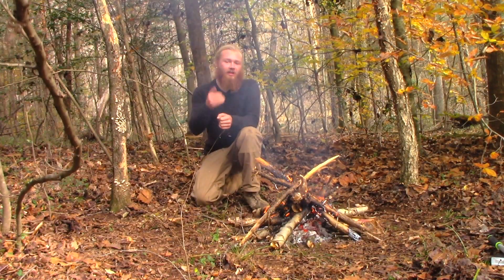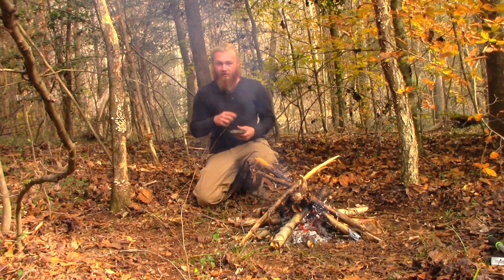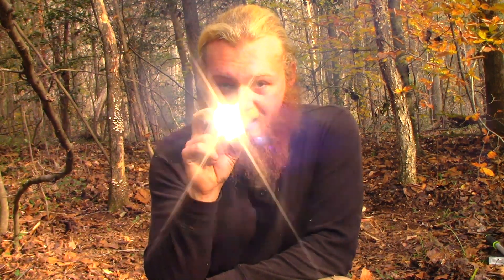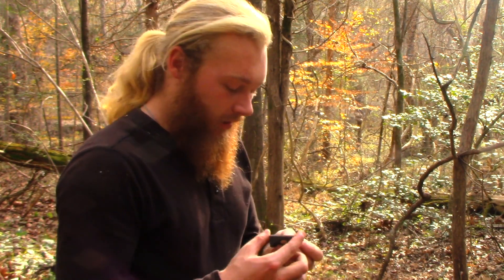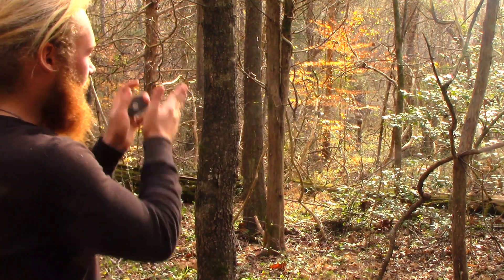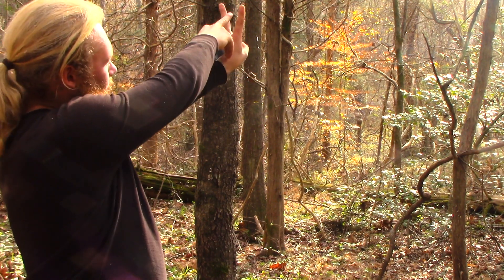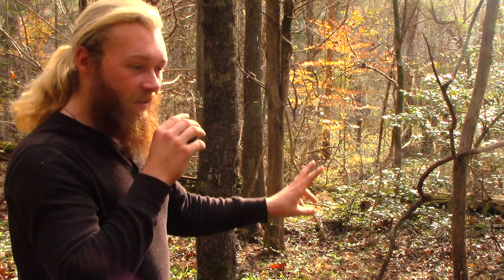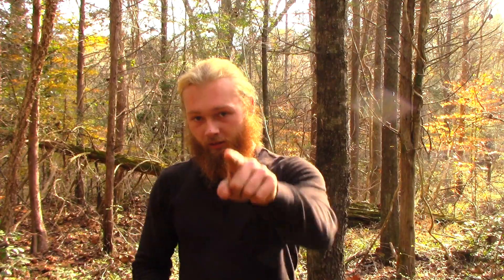How a Mirror Can Save Your Life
using a mirror to signal for help is extremely effective.
rescue choppers normally fly around  500 feet, and the mirror can be seen from up to 50 miles away. Remember, it is only useful in sunlight.